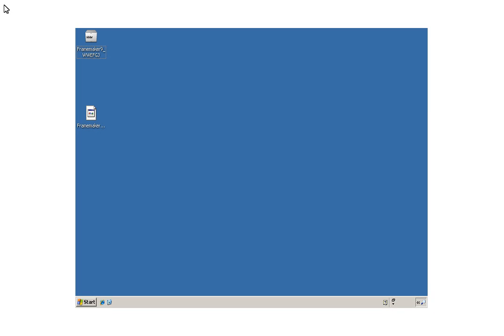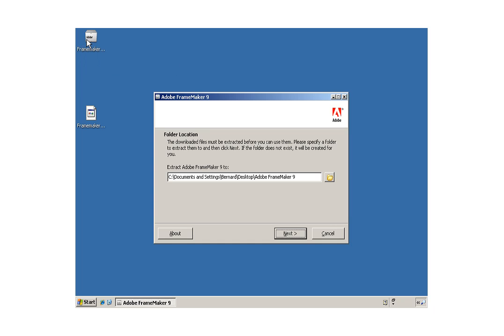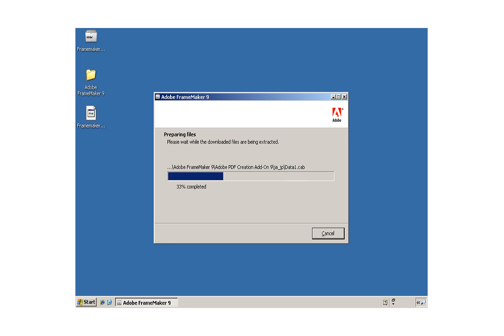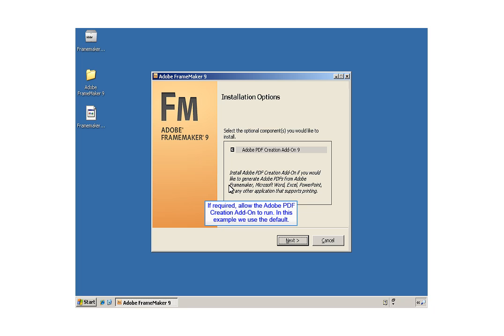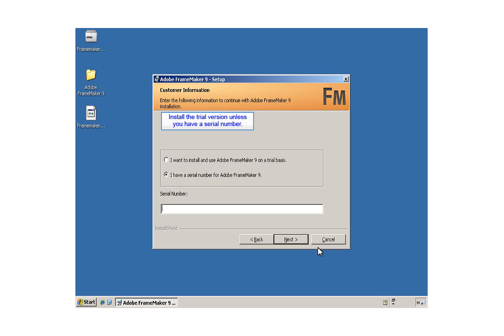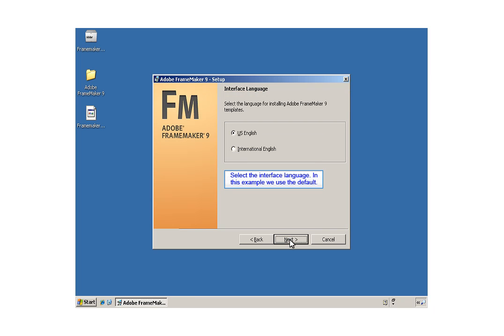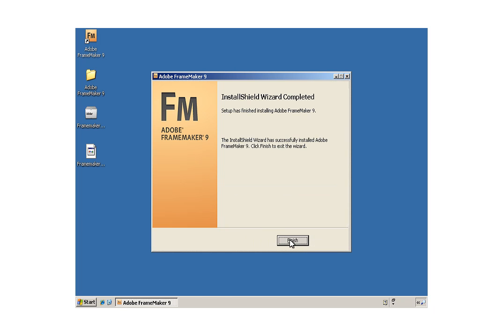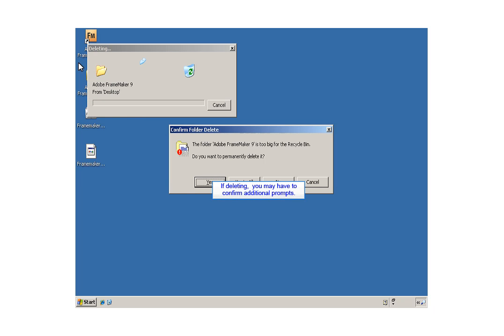Adobe FrameMaker: 02 - Install after Trial Download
Install Adobe FrameMaker after downloading the trial. While this is specific to FrameMaker 9.0, the same ideas apply to more recent versions.